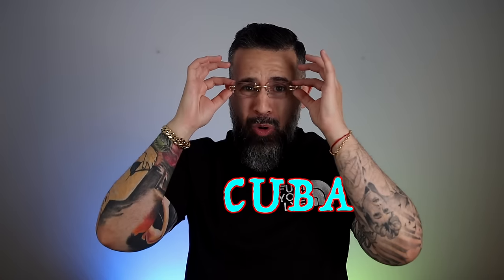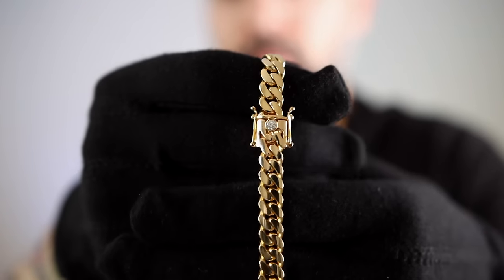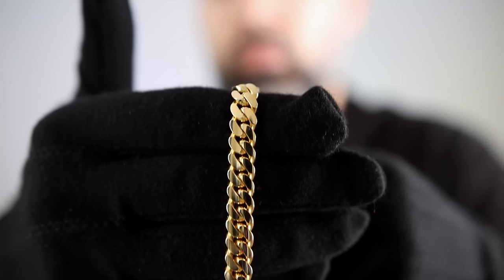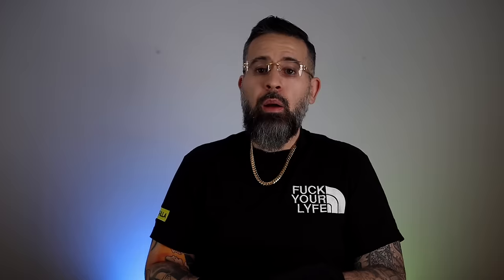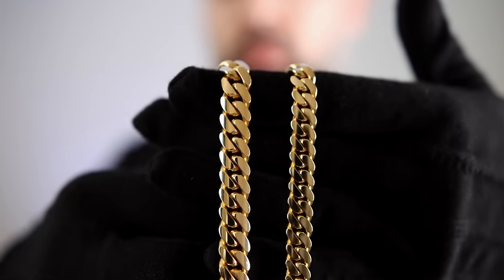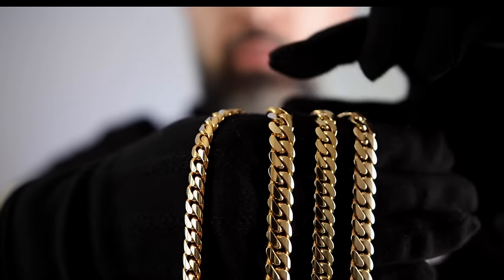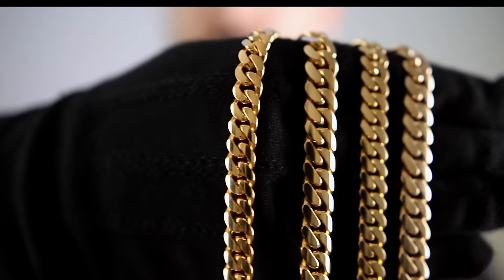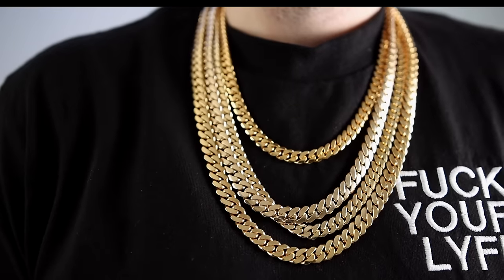10k, 14k, 18k, 22k Gold Miami Cuban Link Color Comparison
10k, 14k, 18k, 22k Gold Miami Cuban Link Color Comparison

Thanks to James Oro for the fire lens review coming soon